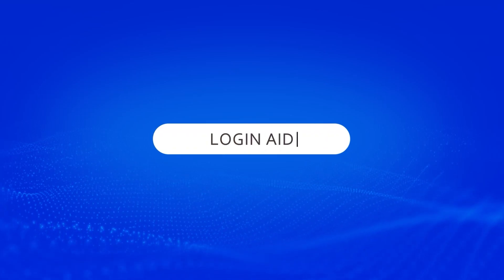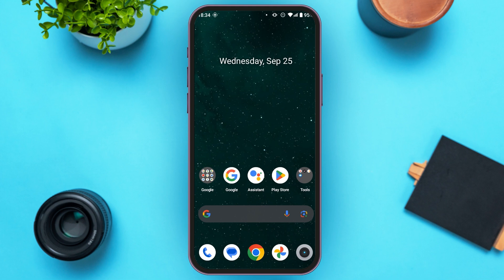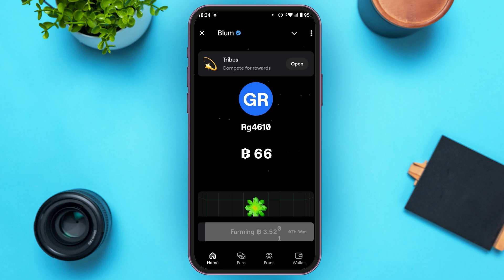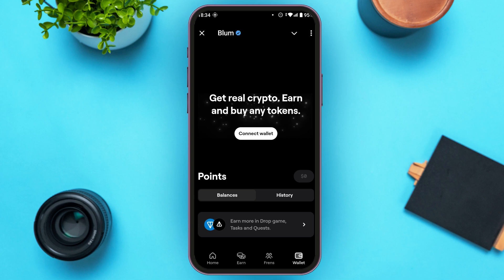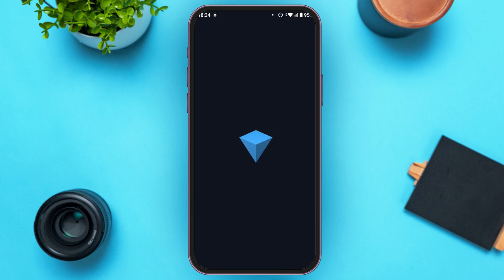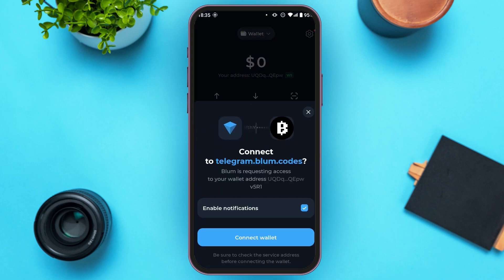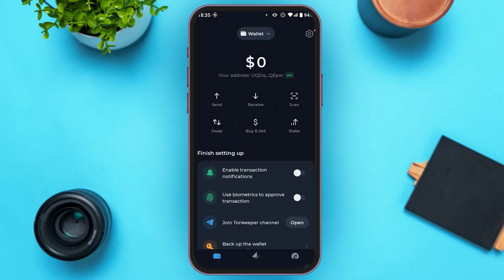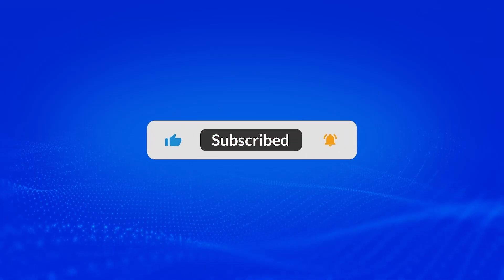How To Connect Blum To TON Wallet 2024 | Blum And TON Wallet Integration Guide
In this video, learn how to connect Blum to your TON Wallet, allowing seamless integration between the two platforms. We guide you through the steps to link your Blum account with TON Wallet, enabling efficient management of your crypto assets. Whether you're a beginner or familiar with Blum and TON, this tutorial will help you connect the two quickly and securely.